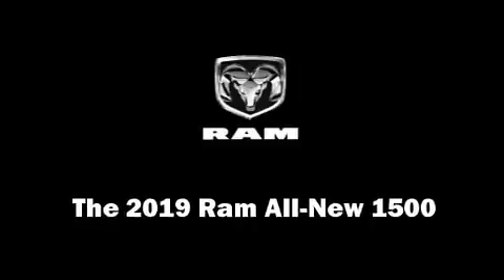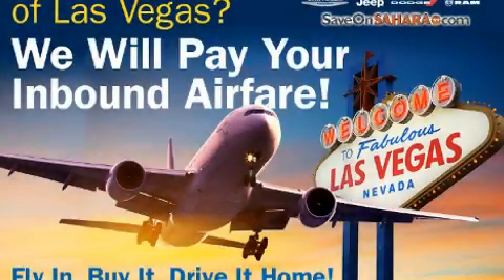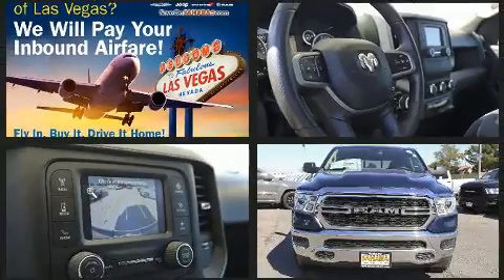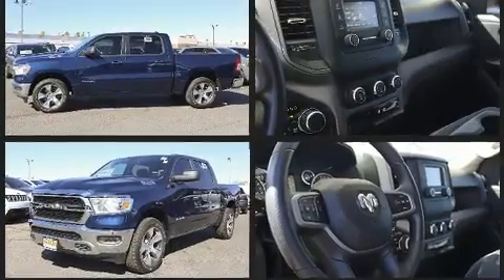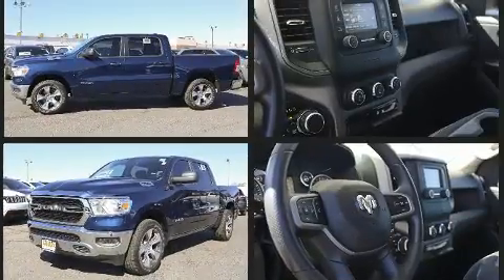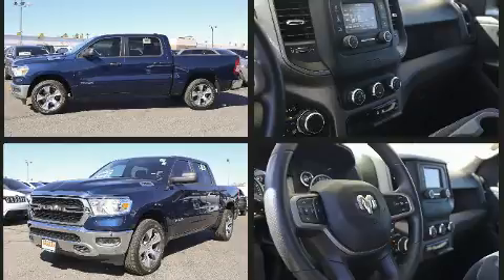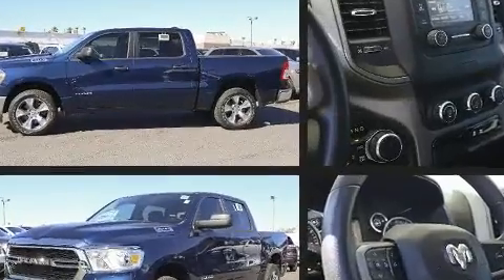2019 Ram All-New 1500 TRADESMAN CREW CAB 4X4 5'7 BOX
This 4 door, 6 passenger truck is waiting for you to take home! The following features are included: delay-off headlights, variably intermittent wipers, a front bench seat, tilt and telescoping steering wheel, an overhead console, a trailer hitch, and 1-touch window functionality. Audio features include an AM/FM radio, and 6 speakers, providing excellent sound throughout the cabin. Passengers are protected by various safety and security features, including: head curtain airbags, front side impact airbags, traction control, ignition disabling, and 4 wheel disc brakes with ABS. Brake assist technology provides extra pressure when applying the brakes. Our aim is to provide our customers with the best prices and service at all times. Please don't hesitate to give us a call.